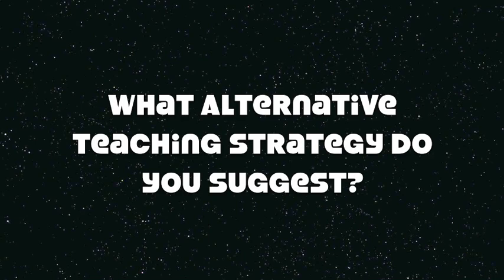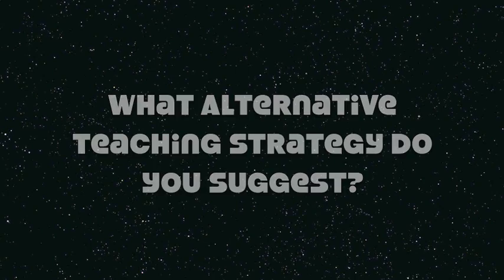Accelerated Learning as a teaching strategy in higher education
PSP-3003 - Science of Education Case Study 2

A video case study proposing the use of accelerated learning as an alternative teaching strategy in higher education.
The background music is Mozart's Concert for Harp and Flute. This was chosen as it is an example of Baroque music, which is a suggested learning aid proposed by the accelerated learning theory.

Submitted by:
Charlotte Barrett - psu675
Amy Barons - psu613
Callum Drury - psu260